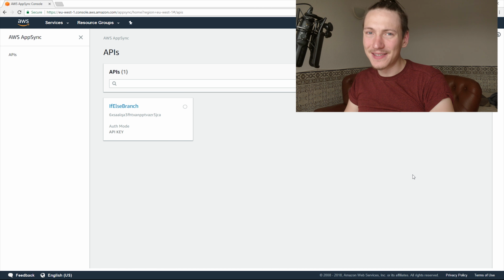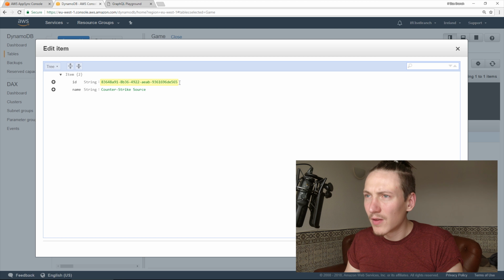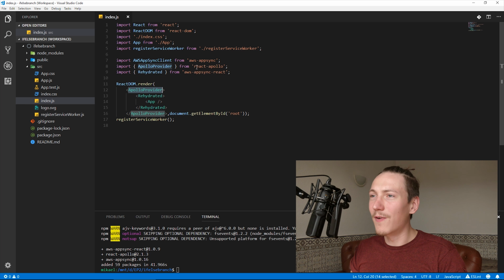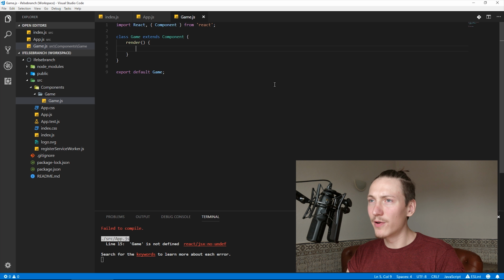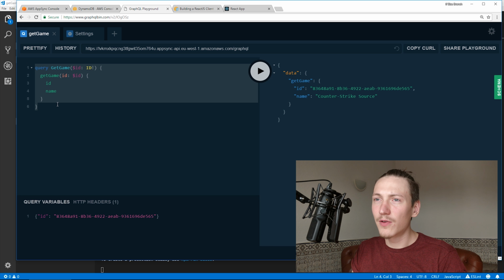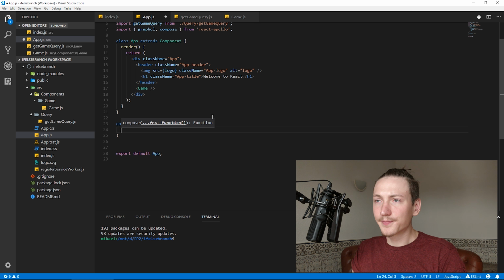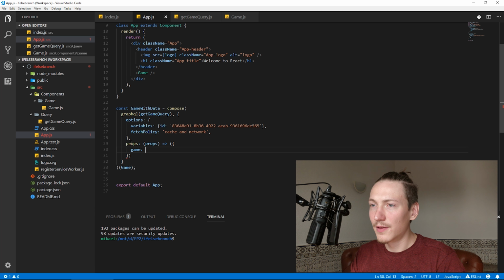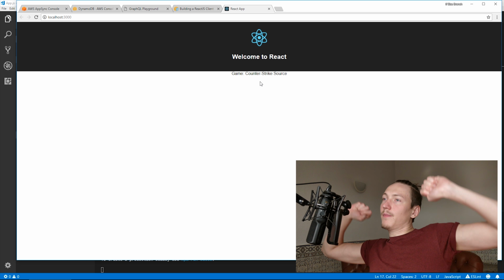How to AWS AppSync - EP2 Web app in makings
Best way to make a web app in 2018? We dive in the nuts and bolts of AppSync usage by creating a React web app. Why not also rapid-fire that like button?

I am Mikael, a very Finnish person. With If Else Branch, I wish to produce comprehensible and entertaining videos that explain amazing programming concepts.